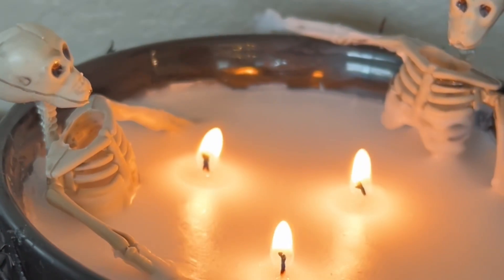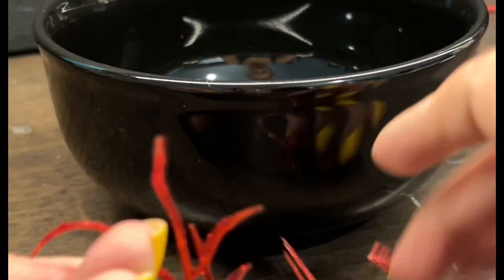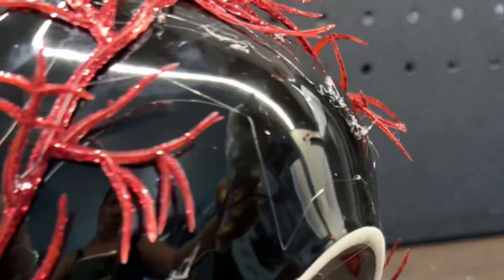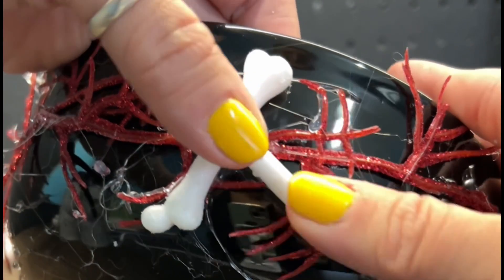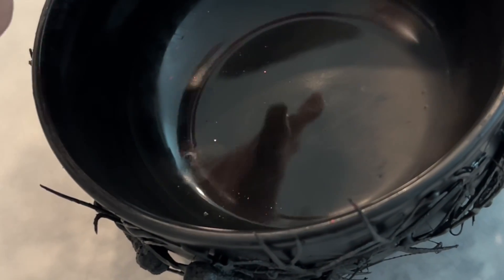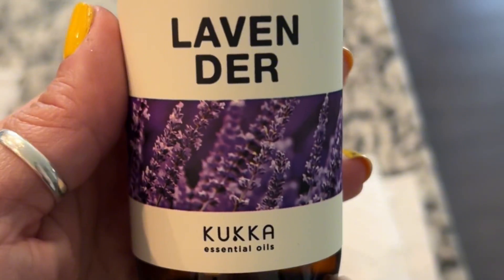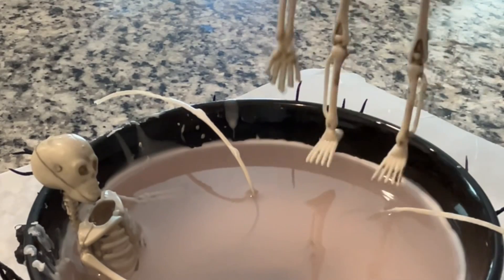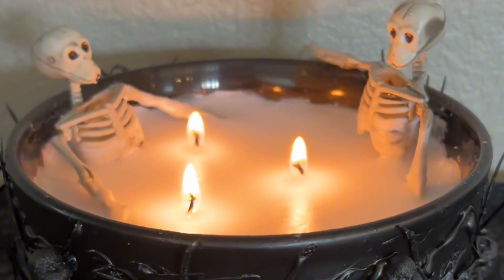Skeletons Bath Candle